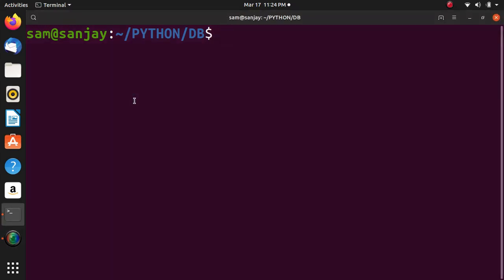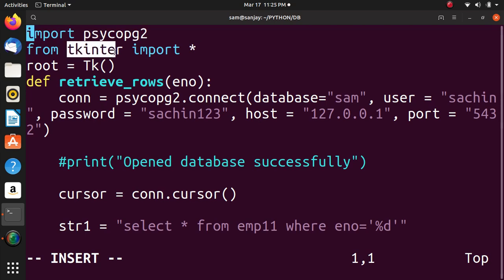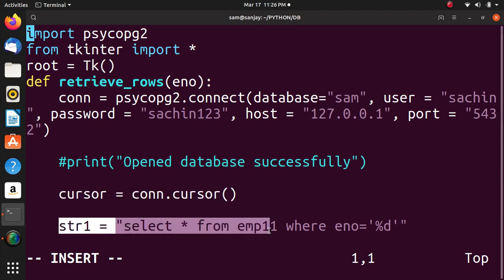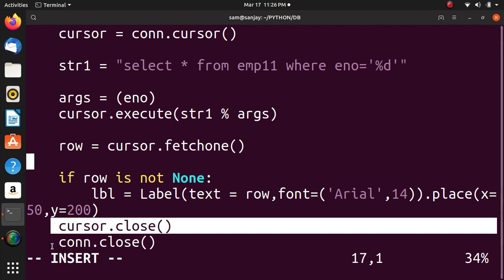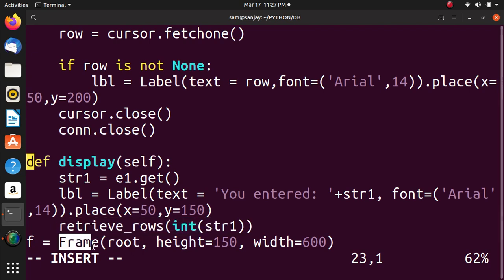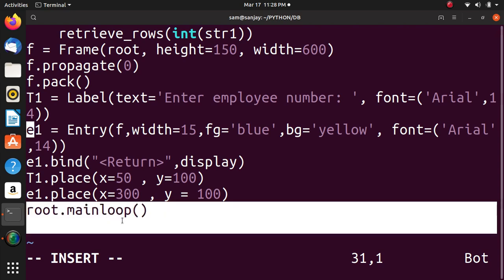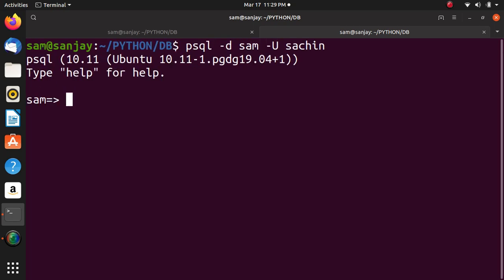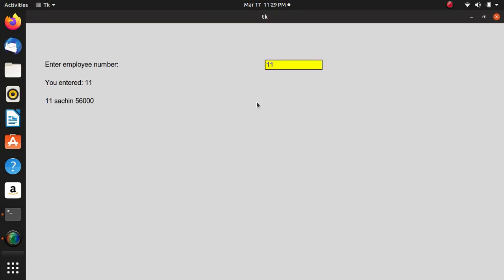Display specific record from database using Python and PostgreSQL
Python to connect to PostgreSQL relational database. Using TK interface and using cursor libraries . Python GUI.